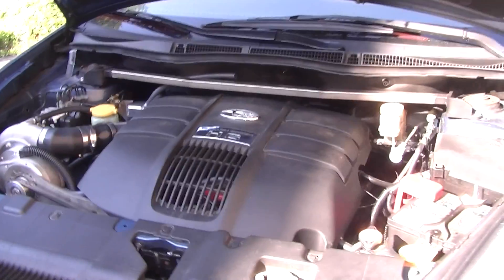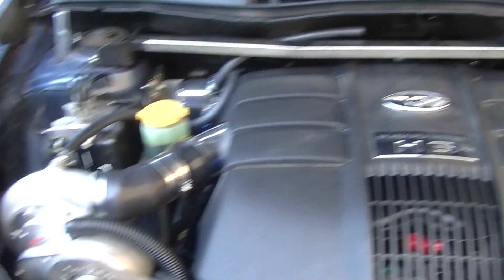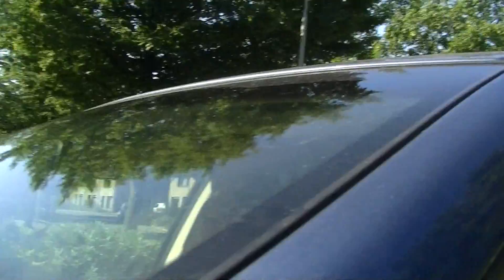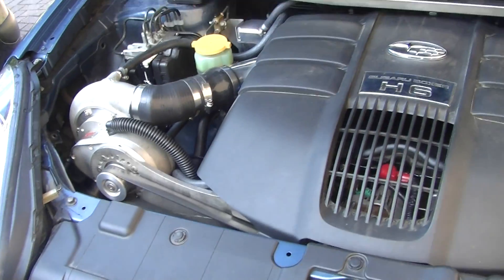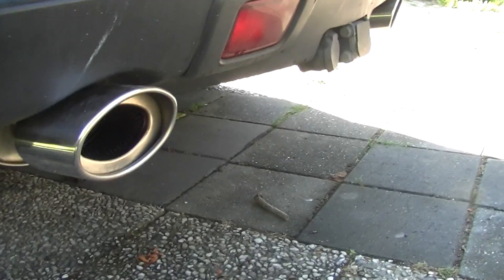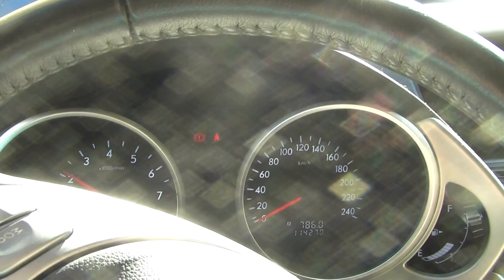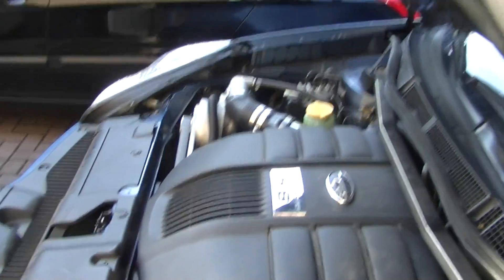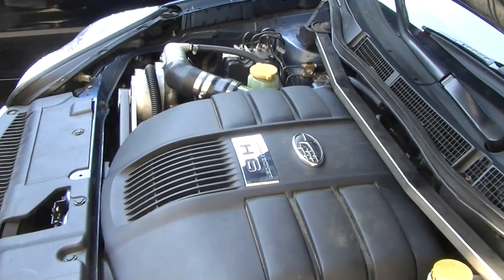Subaru Tribeca 3.0H6 supercharged walkaround.MTS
Short tour around one of our latest supercharger installations. Fully custom exhaust and strut braces also designed and installed by Chargertech.

This superchargersystem is from now also available as a complete DIY kit.